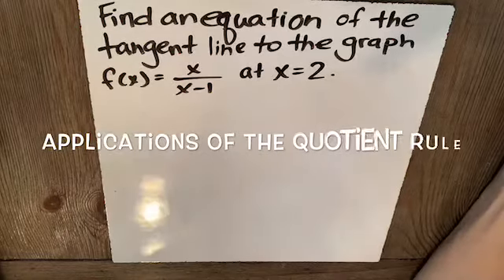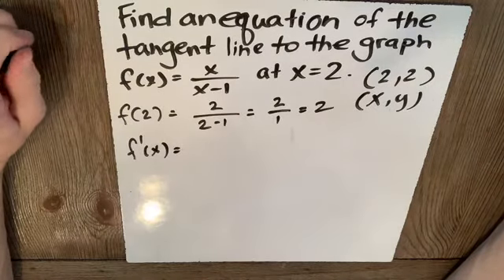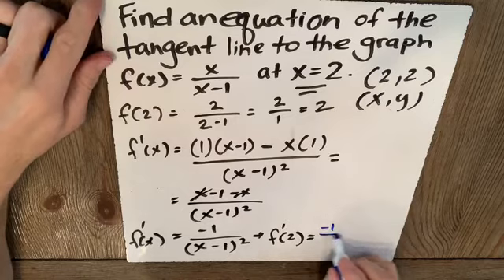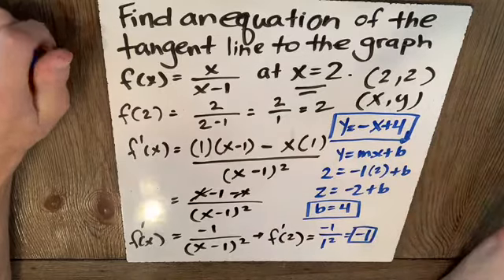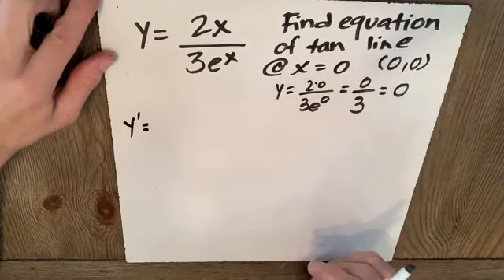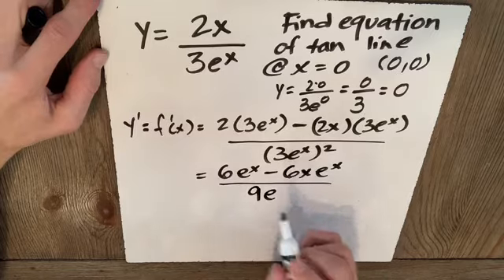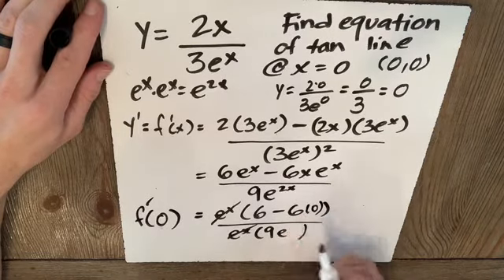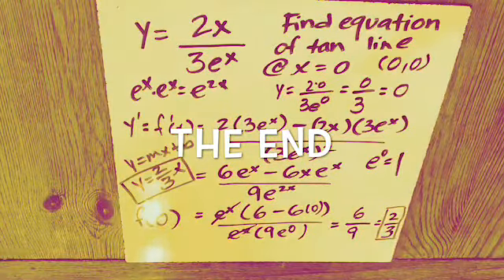Applications of the Quotient Rule